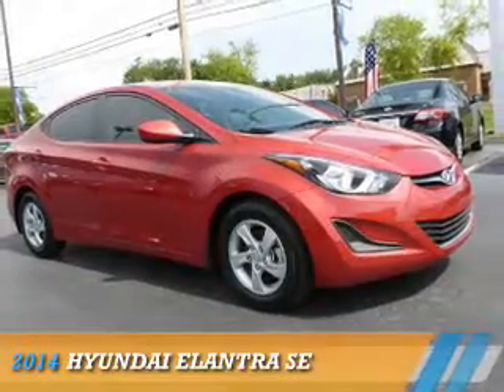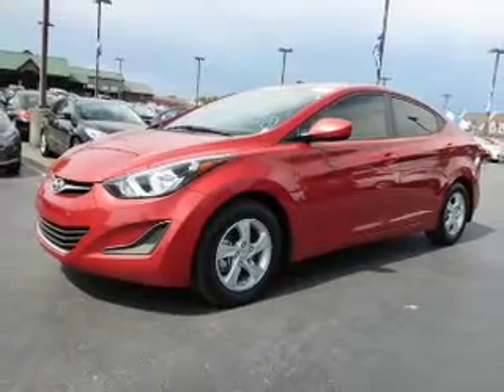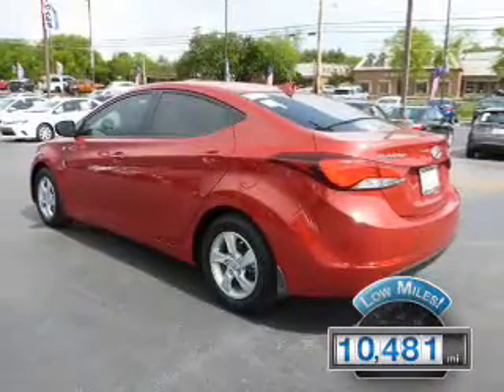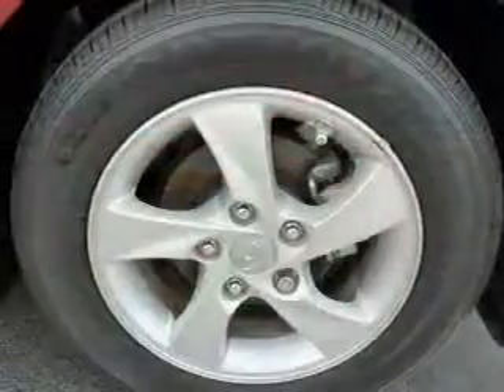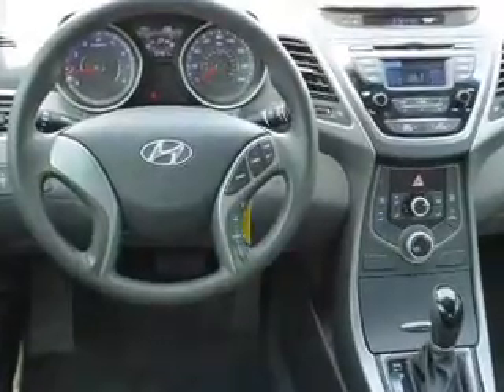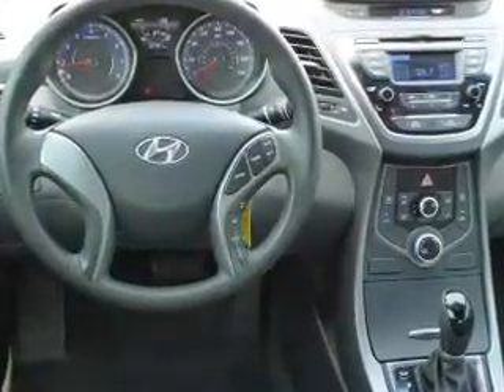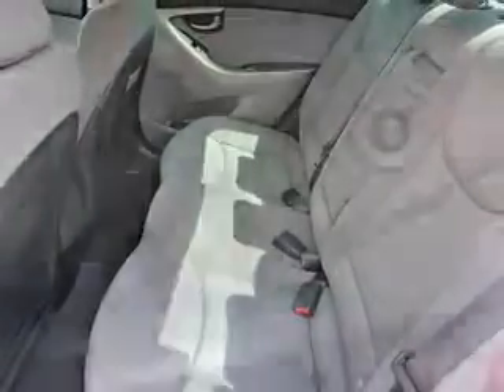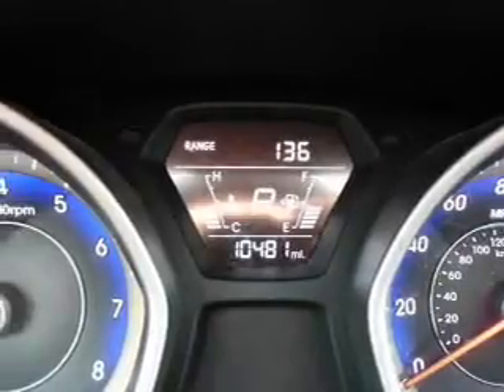2014 Hyundai Elantra 86184 - Oak Ridge TN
Phone:
Year: 2014
Make: Hyundai
Model: Elantra
Trim: SE
Engine: 1.8 liter 4 Cylindercylinder FWD
Transmission: 6-Speed Shiftable Automatic
Color: Red
Mileage: 10481
Address:
VIN:KMHDH4AE4EU033865